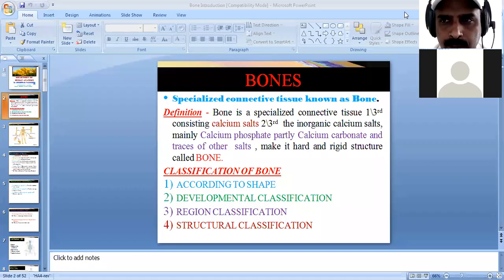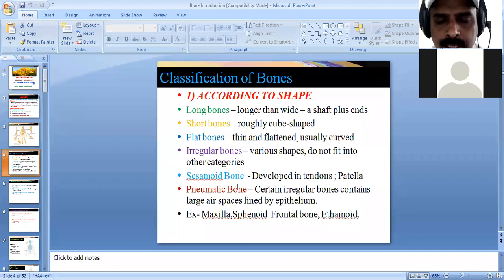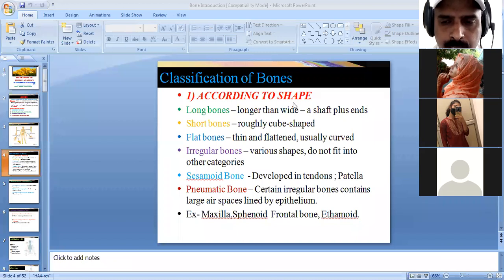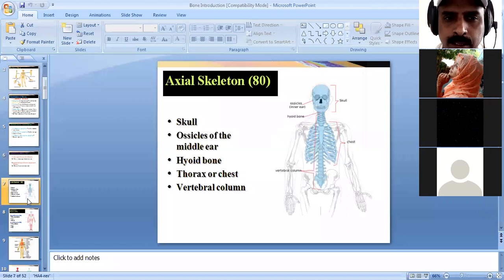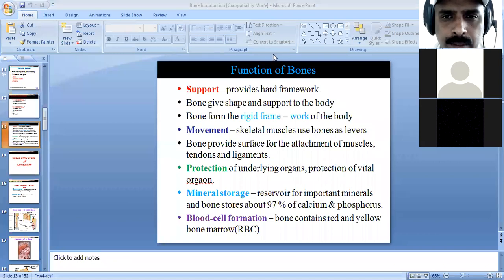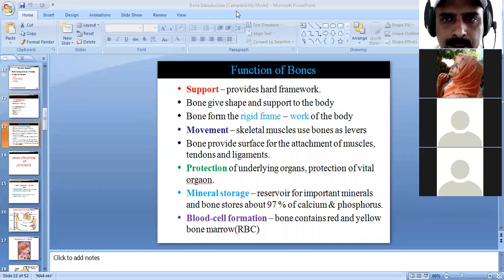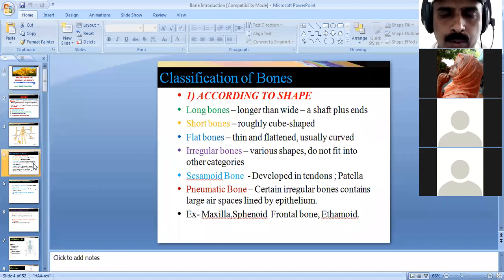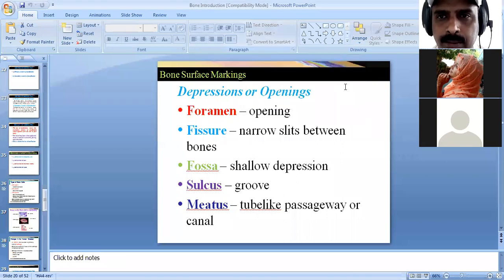THE BONE -CLASSIFICATION & FUNCTIONS BY - DR JINESHWAR YALIGOUDA M.D., PROFESSOR & HOD DEPT. ANATOMY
VIDEO INCLUDES THE LECTURE ON THE TOPIC -The Bone,Classification & Functions of Bone. Definition of Bone, four broad classification 1) According to shape.2) Developmental 3) Regional 4)Structural Classification, about Sesamoid Bone, Pneumatic Bone.